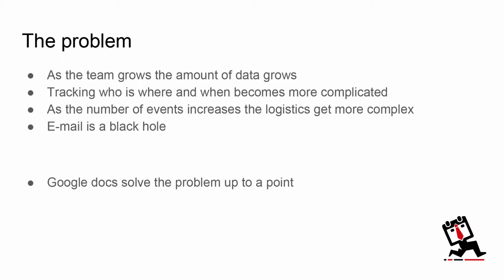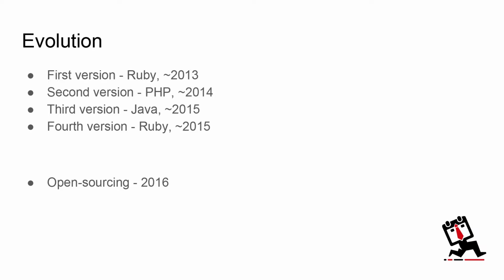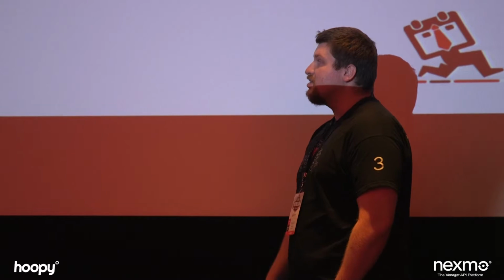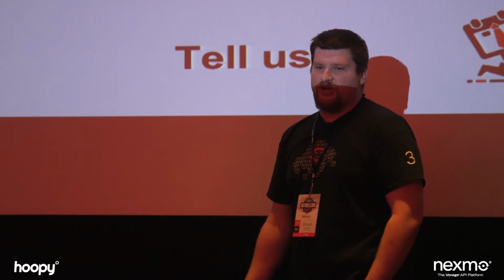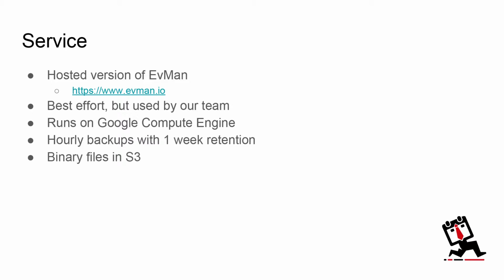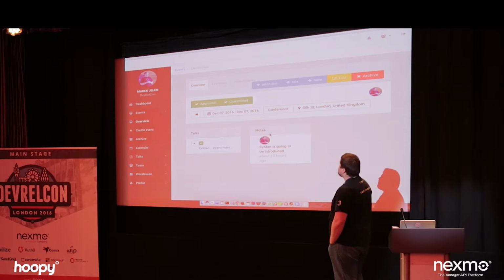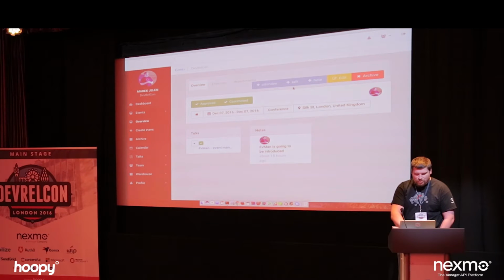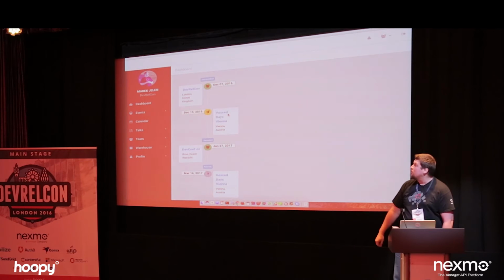EVMan: a tool for event management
Developer relations teams spend at least some of their time on the road, whether speaking at, exhibiting at or attending conferences.

In this talk, Marek introduces the open source tool he has created – EVMan – for helping developer relations teams to manage the events they're attending.